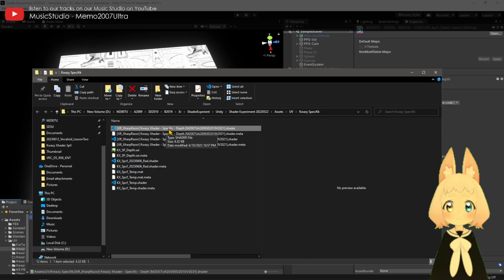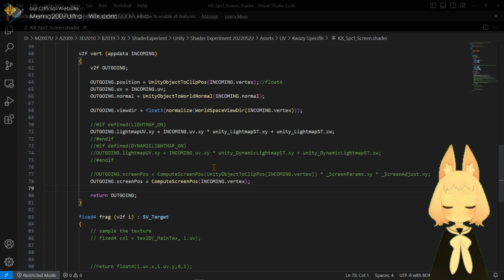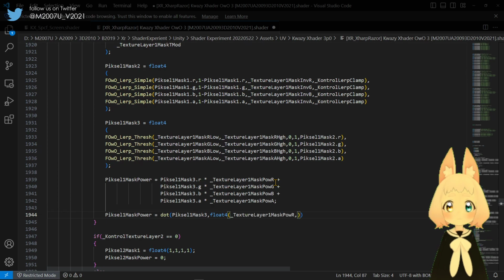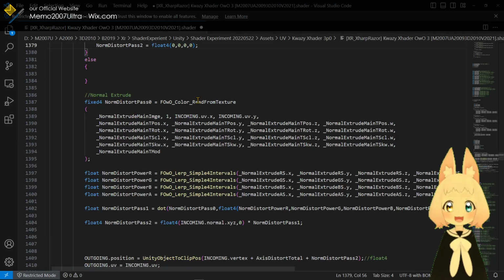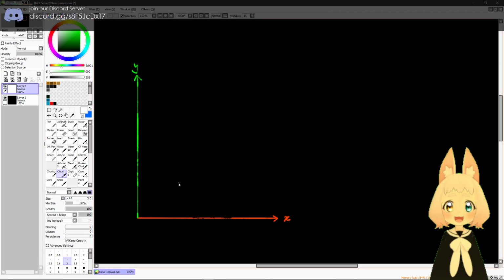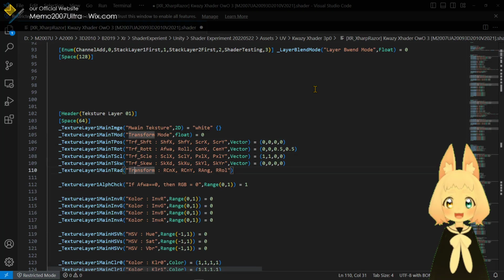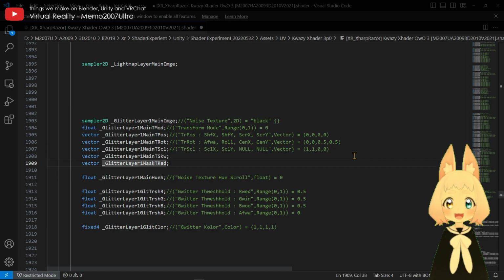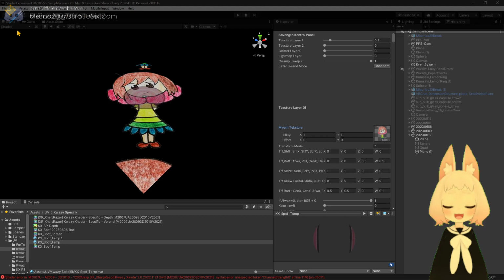TWITCH VOD - 2023.0612.R - Writing Shaders 🟡🟡🟡 [XR_XharpRazor] [V2021]